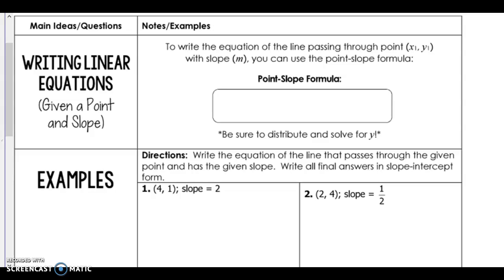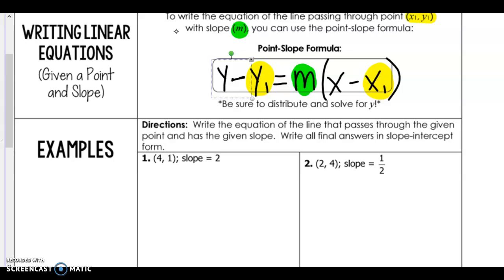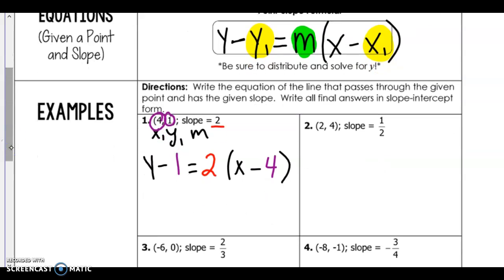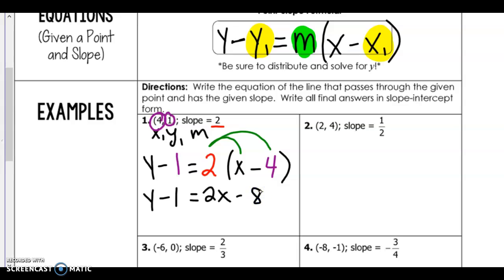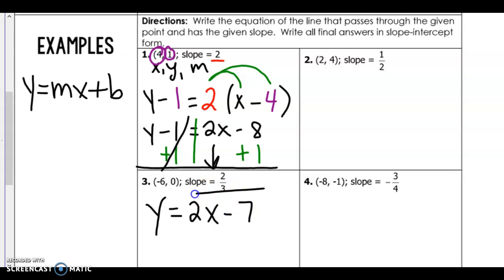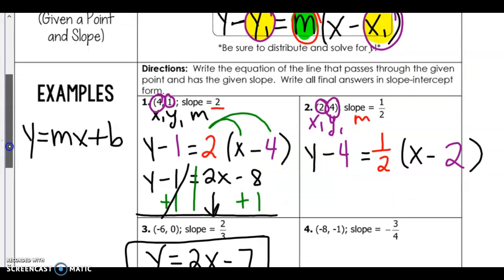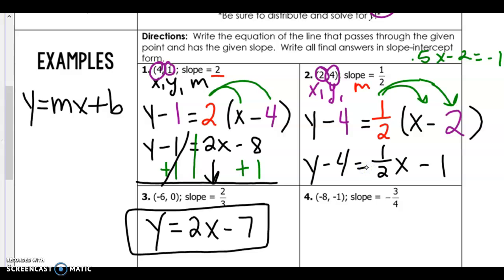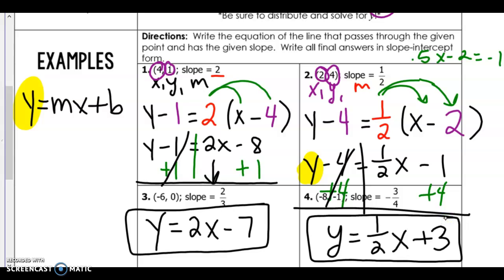Writing Linear Equations given a point and a slope